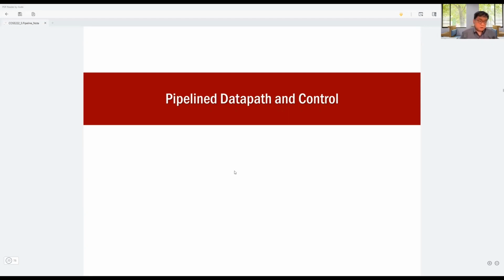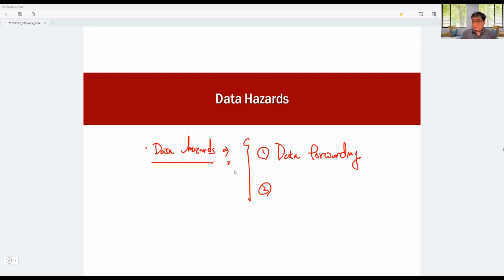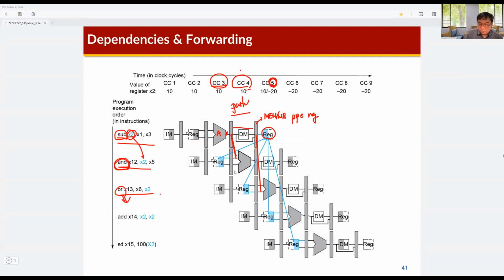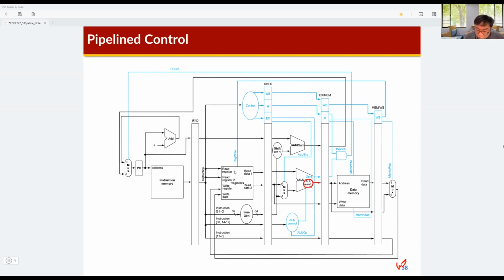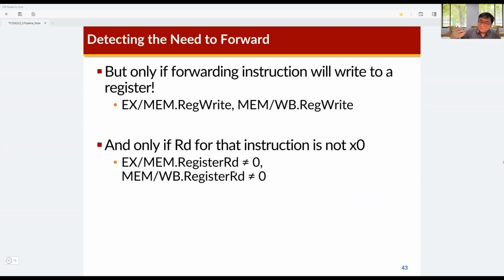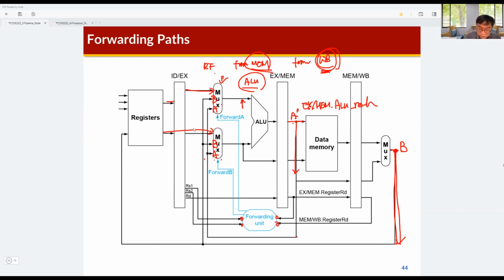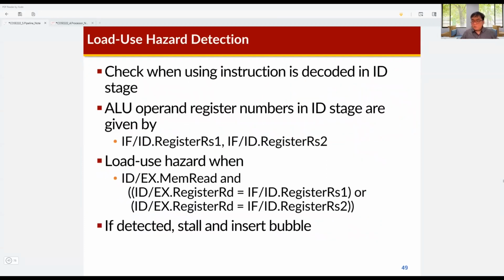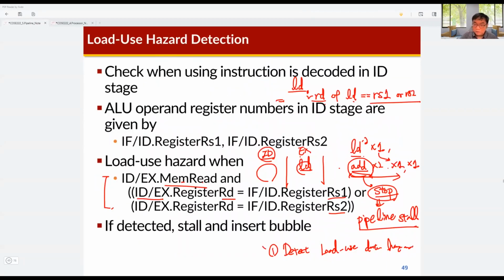COSE222 - Data Forwarding in a Pipelined Processor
Day 19 - Data Forwarding in a Pipelined Processor